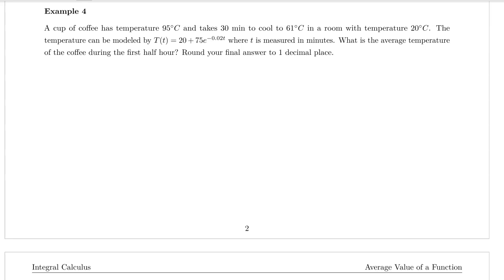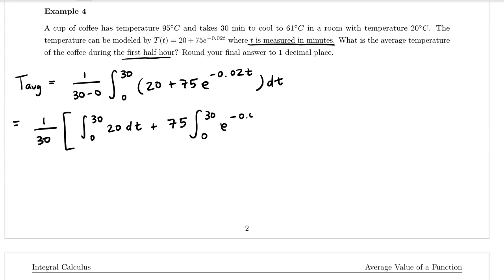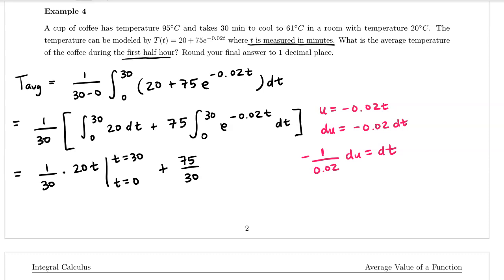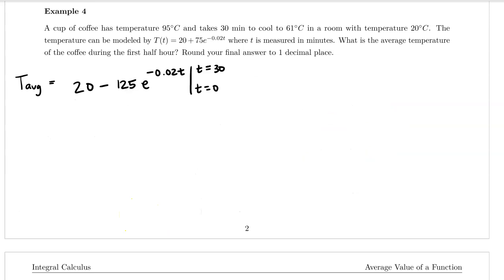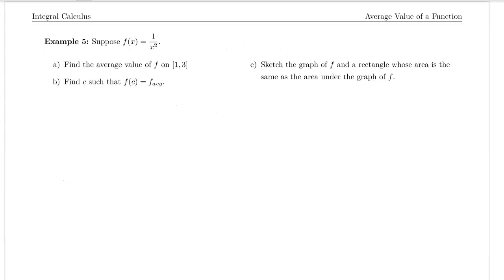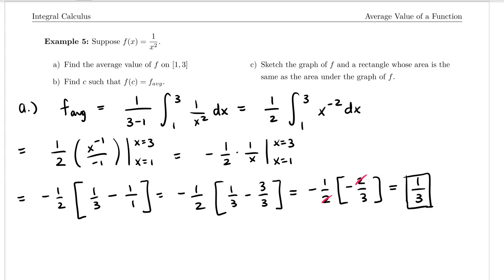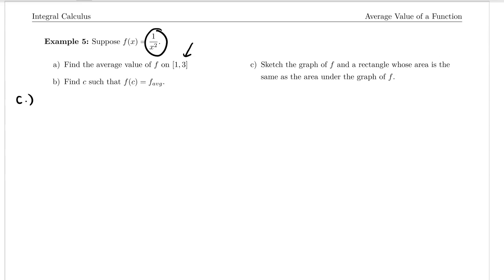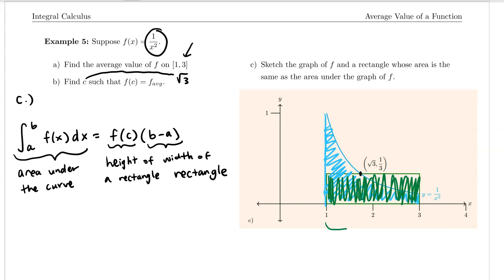Average Value of a Function (Part 2 of 2)